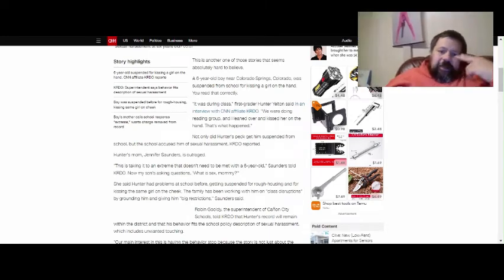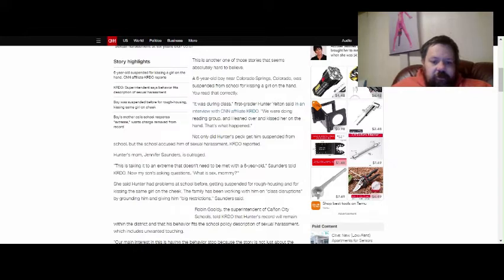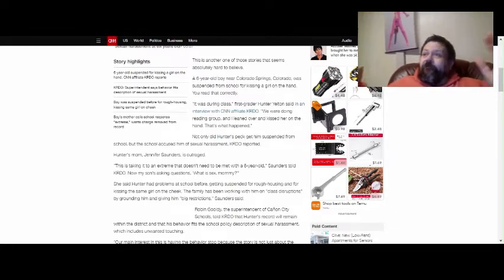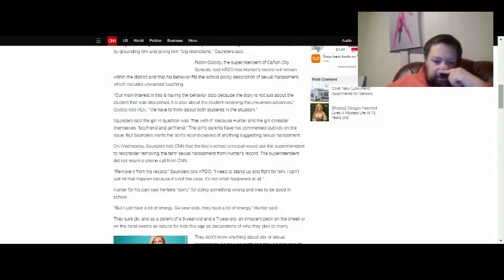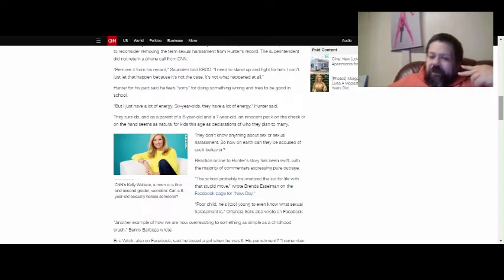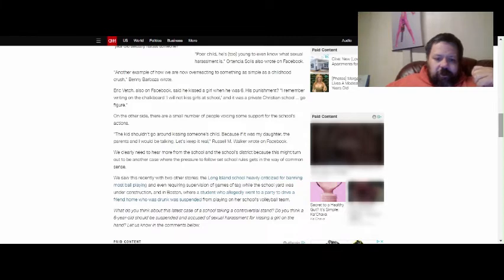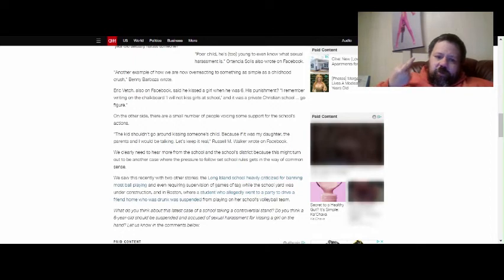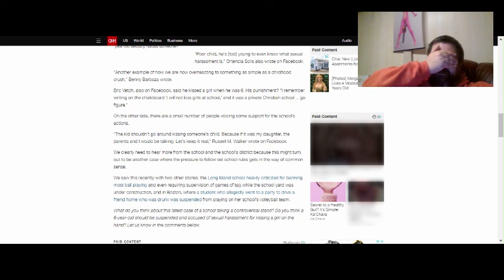a 6 year old boy is being accused of sexual harrassment because of kissing a girl on the hand